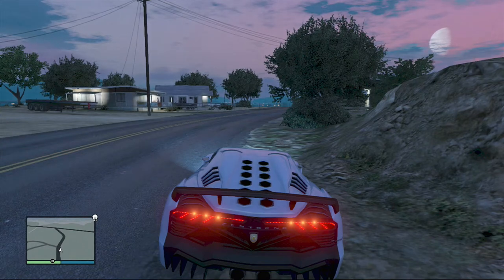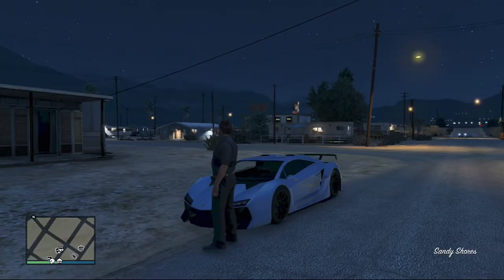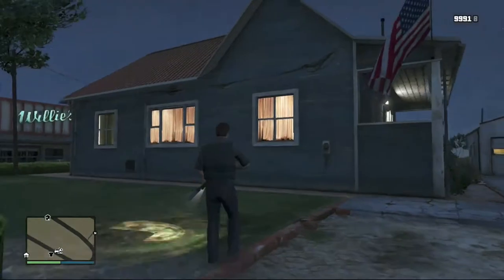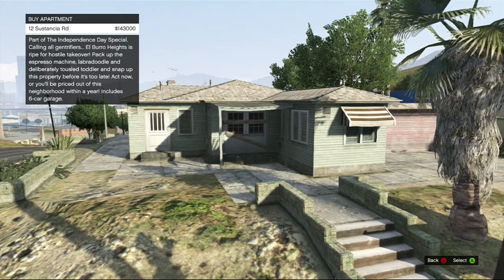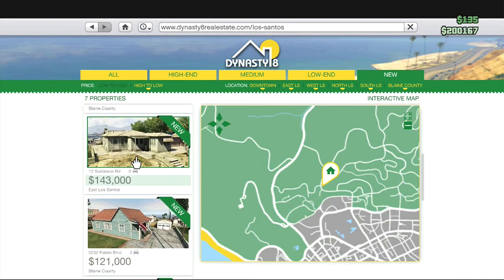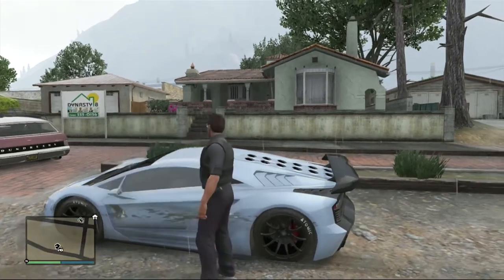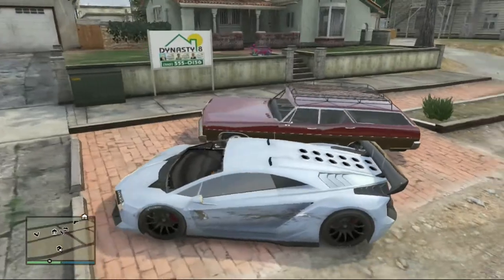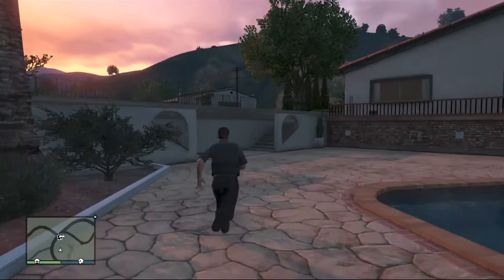GTA V - REVIEW OF NEW HOUSES - HOW TO "BUY A HOUSE IN GTA V"